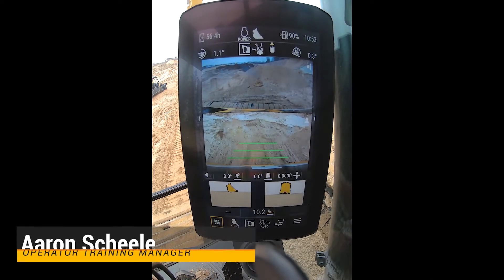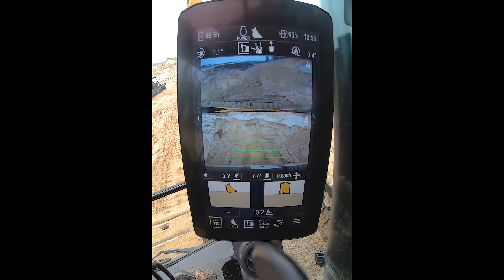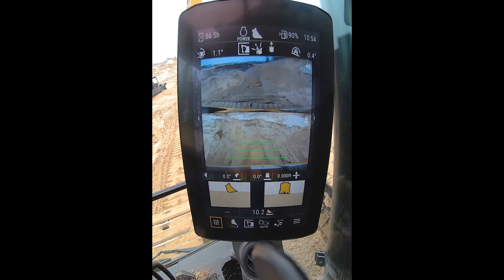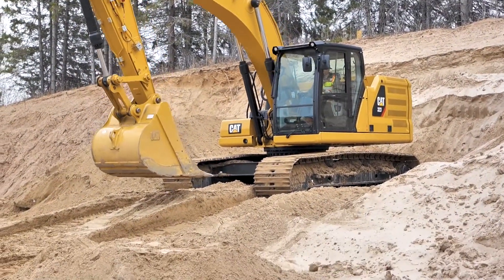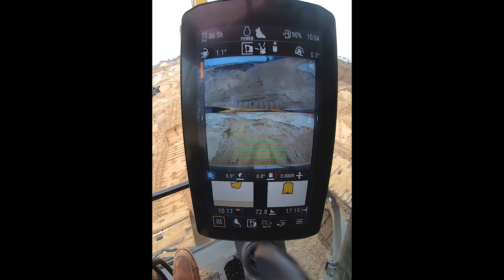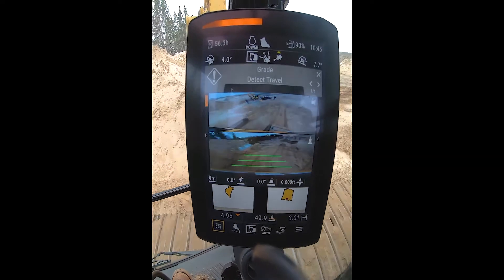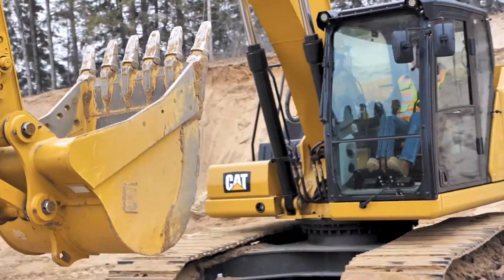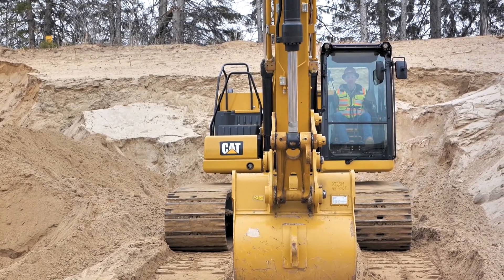How to use Cat 2D Grade Control with Laser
Learn about the basic operation of a Next Gen Excavator with Cat Grade Control features including laser catcher. This includes touchpoint, laser, level and slope controls.